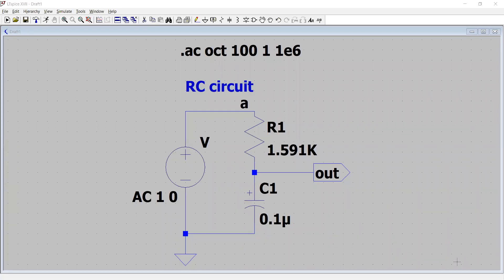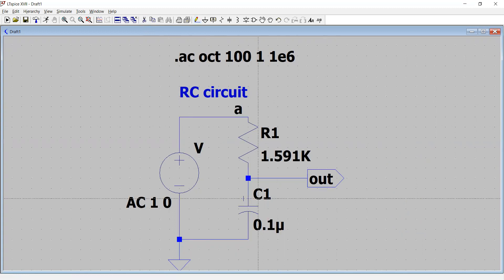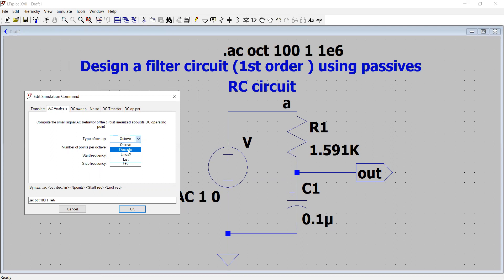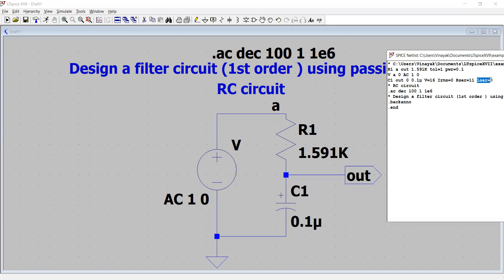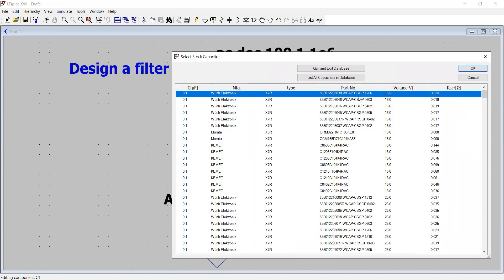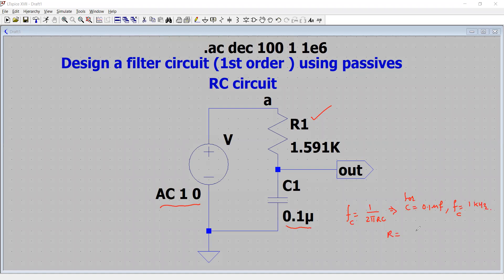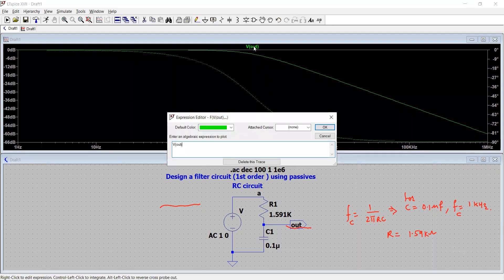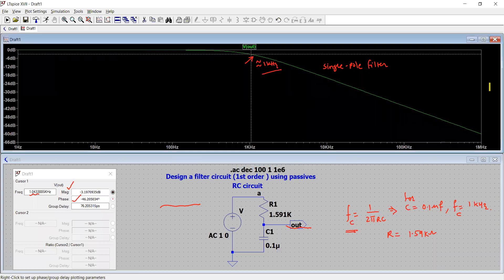6 design RC filter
We use spice circuit simulation to understand the behavior of one pole RC circuit. We see how circuit works as filter in frequency domain. Details are given.